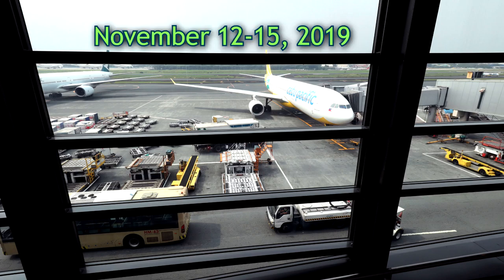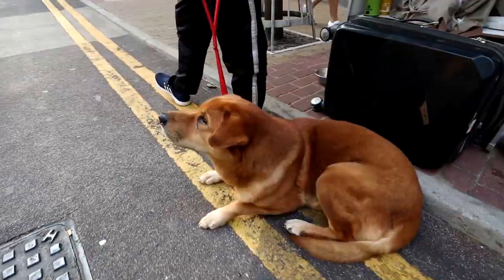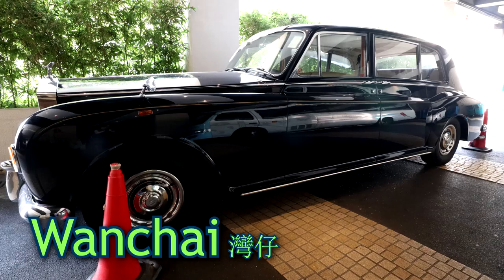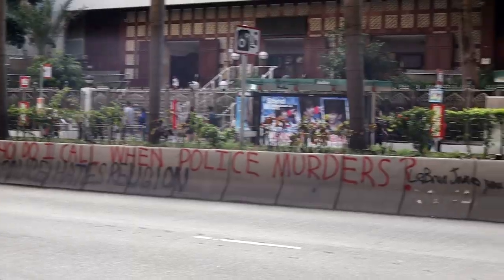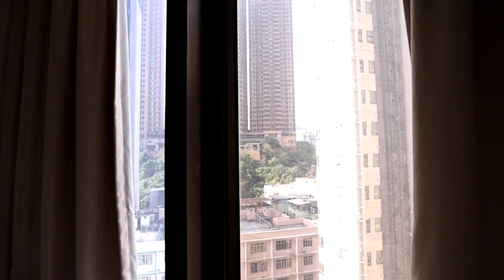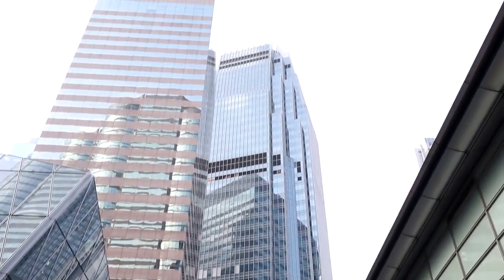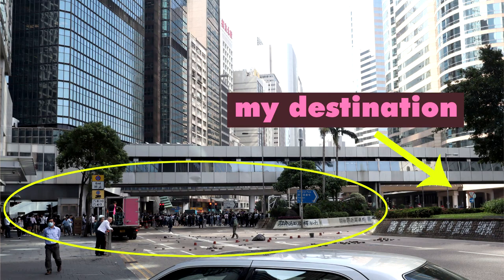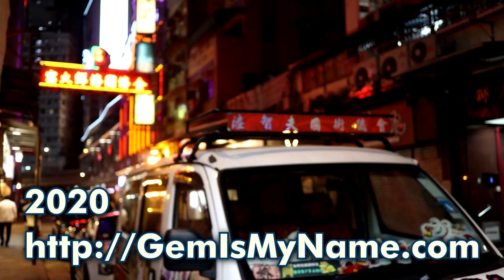Hong Kong Street Photography Vlog (November 2019)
I uploaded subtitles to YouTube for clarity. Activate them by clicking "CC" on the lower right of the video if using a browser and "Captions" if using the mobile app.

This is my vlog of my trip to Hong Kong on November 12 to 15, 2019. It's 80% still photos and 20% video footage.

The still photos are a mix of my personal trip log photos, street photography, and some reportage of the Hong Kong protests during that time.

TIMESTAMPS:
0:00 start of video chapters
00:12 Cathay Pacific's Boeing 777-300 Economy Class seat tour and plane food
01:06 landed in Hong Kong
01:14 Mini Hotel Causeway Bay check in
01:45 powerbank rental station
01:57 Causeway Bay
02:01 cute dogs
02:21 Causeway Bay street photography
02:49 Victoria Peak and HK skyline at night
03:17 Causeway Bay at night
03:54 hotel's vending machine
03:57 Day 2 (11/13/2019) - Causeway Bay to Wanchai walk
04:08 Cosmoprof beauty trade show at convention center in Wanchai
04:15 Wanchai to Causeway Bay walk
04:51 Mini Hotel pit stop
05:00 Going to Kowloon by train
05:06 Tsim Sha Tsui
06:11 Victoria Harbour
06:25 buskers
06:39 pigeon encounter
06:57 walking back to Tsim Sha Tsui station
07:24 Going back to Hong Kong Island from Kowloon
07:28 Causeway Bay early evening
07:30 supermarket goods
07:36 Causeway Bay early evening
07:39 The Drunken Pot, Causeway Bay- hotpot dinner
08:04 Causeway Bay - nearly empty at night
08:29 Day 3 (11/14/2019) Room Tour
09:06 Causeway Bay daytime
09:18 takeout lunch
09:22 more Causeway Bay daytime street photography
09:59 IFC, Central
10:39 Walking to Wanchai
10:50 Cosmoprof beauty trade show at convention center in Wanchai
10:55 Tai Yuen Lou restaurant, North Point - dinner
11:01 Causeway Bay night
11:39 Day 4 (11/15/2019) Checking out of Mini Hotel
11:44 Causeway Bay last day walk-around
12:00 cute dog
12:04 Taxi encountered protesters and blockage on the way to Airport Express, Hong Kong Station
12:11 Noontime protesters in Central
13:26 Walked back to Airport Express in IFC
13:36 at HKIA airport
13:47 Cathay Pacific Airbus A350-900 Economy Class seat tour and airplane food
14:00 End Credits

HongKong